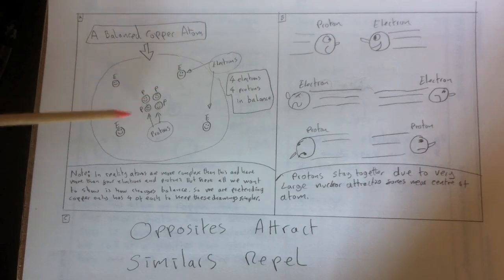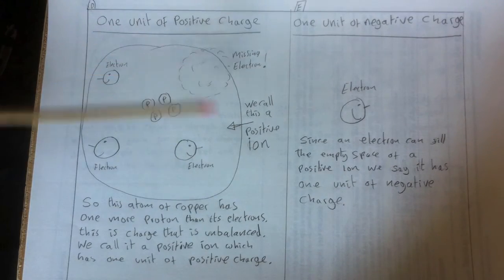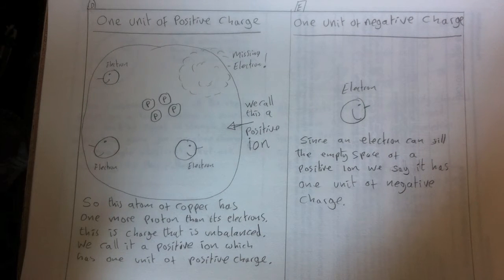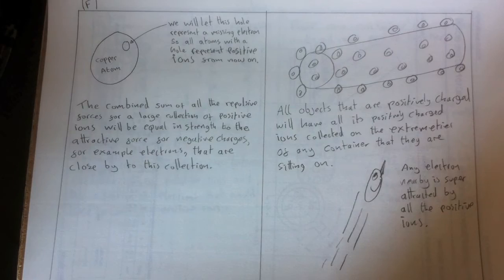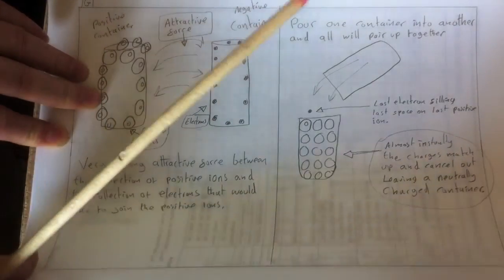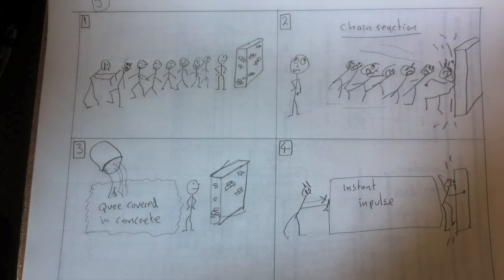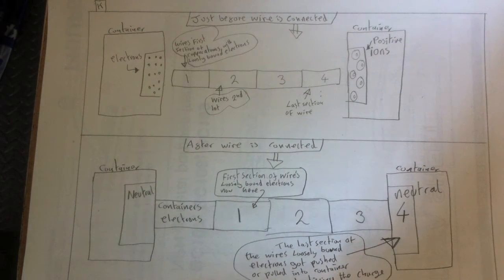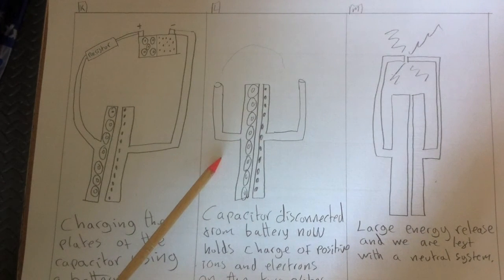Basic Electronics 1. charges (Miniature Lightening Bolt)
A brief introduction to the concept of charge.